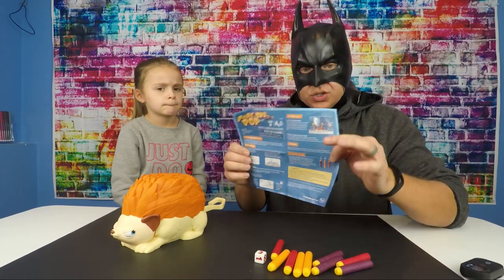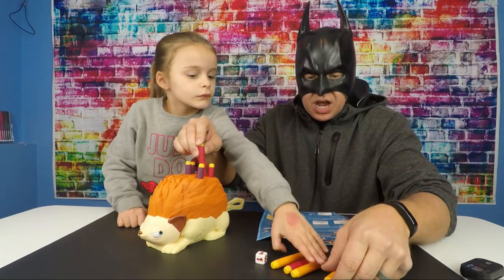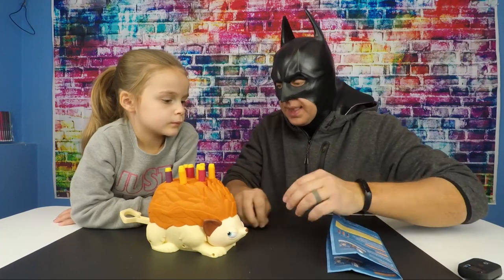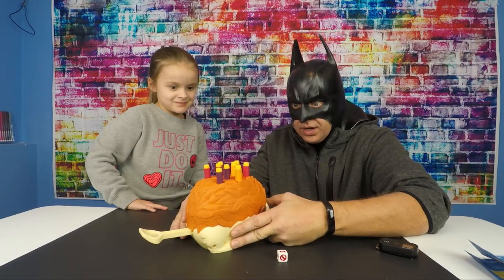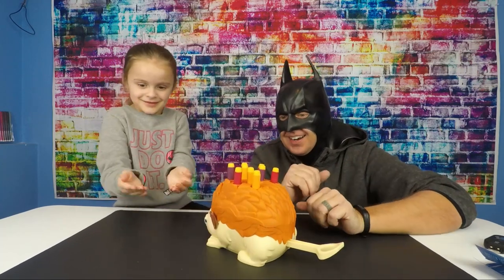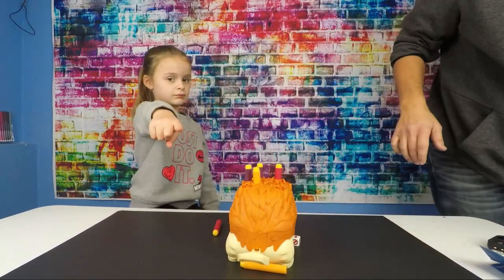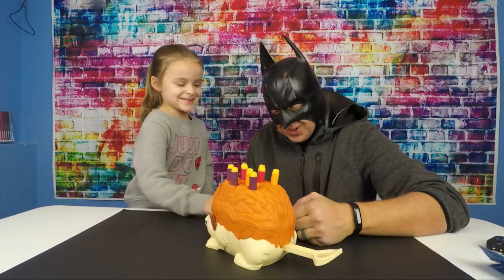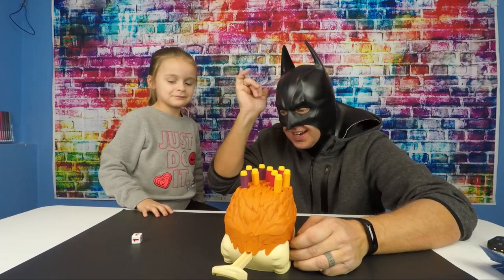Batman And Daughter Play new game Porcupine Pop with NERF DARTS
In today's video Hadley and Batman (DAD) try out the game Porcupine Pop for the first time . Its a super fun game for ages 4 and up . Two or more people can play and have a blast !! Hope you enjoy the video as much as we did making it !